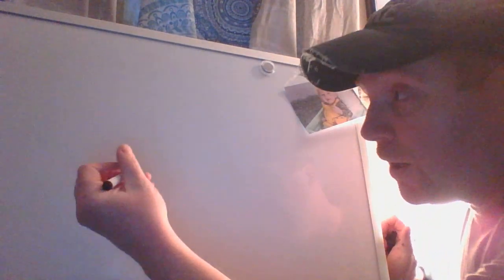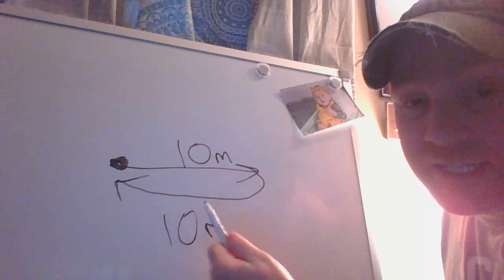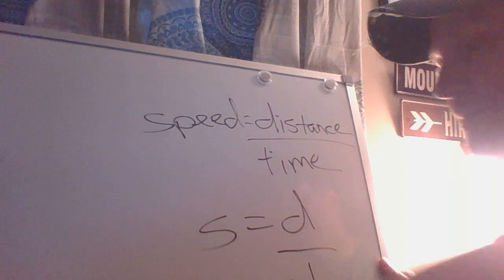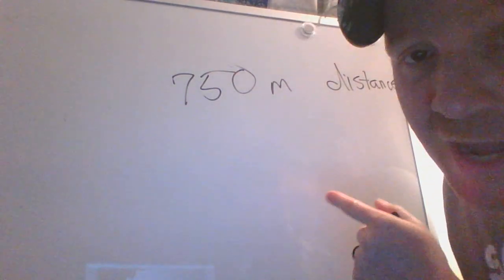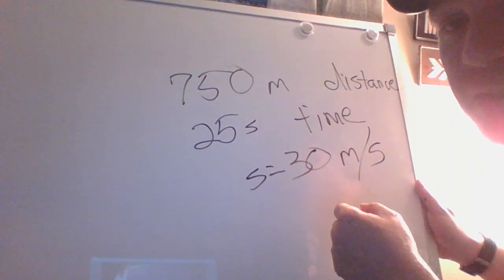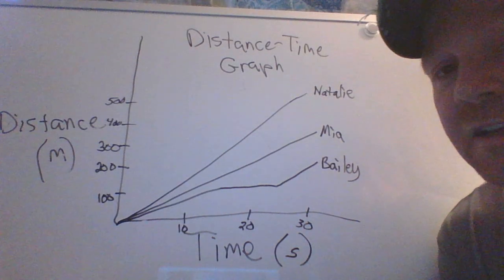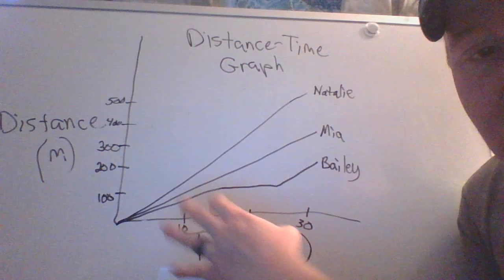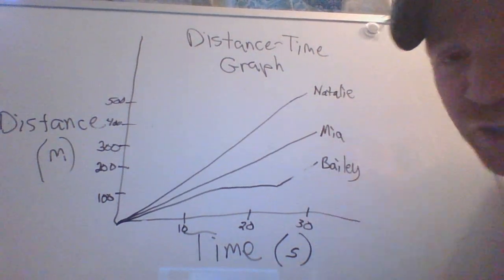Lesson 7 Section 1 Motion